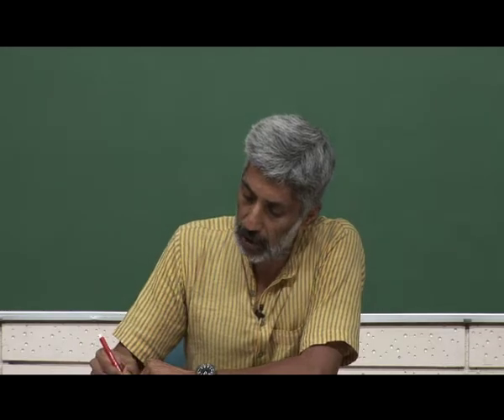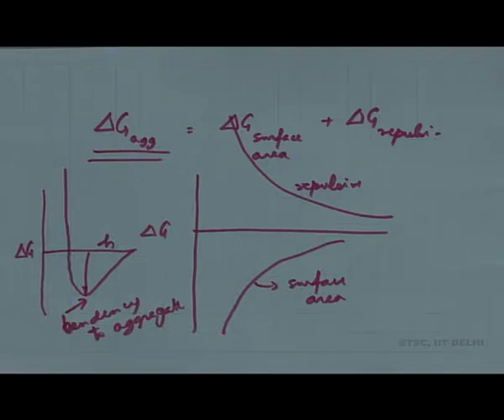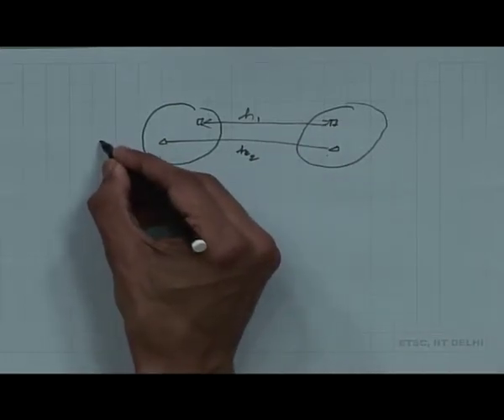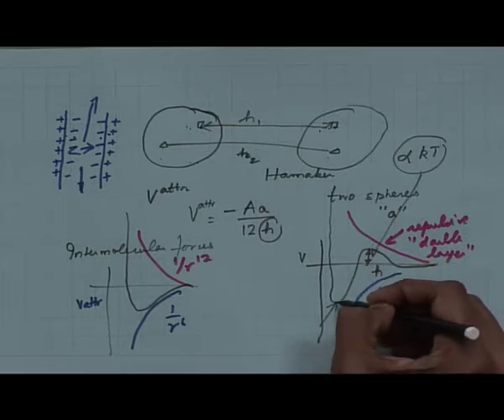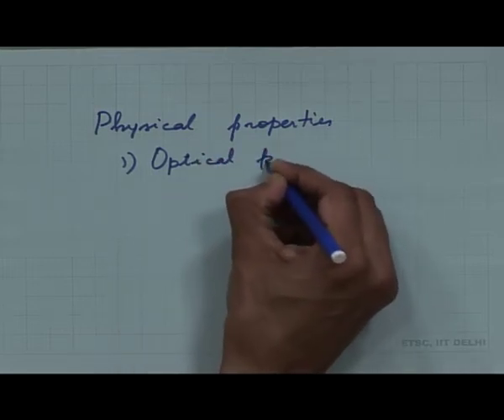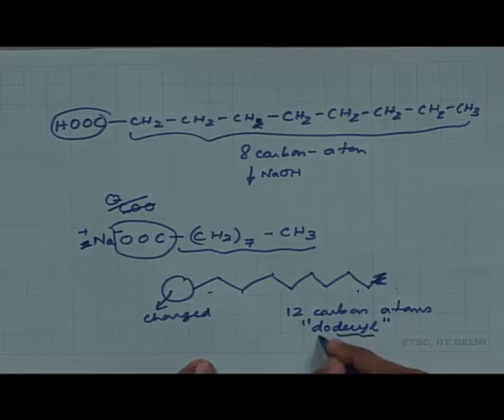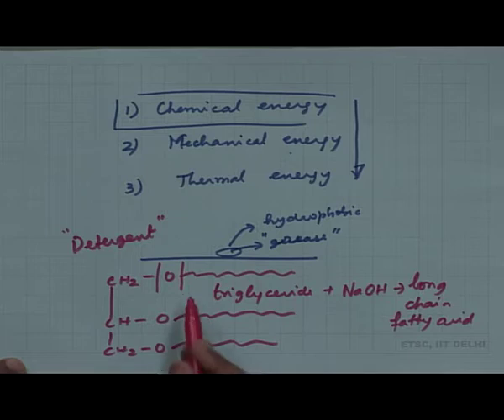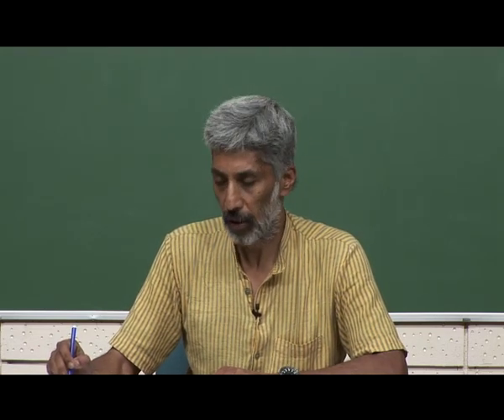SURFACE CHEMISTRY - 6